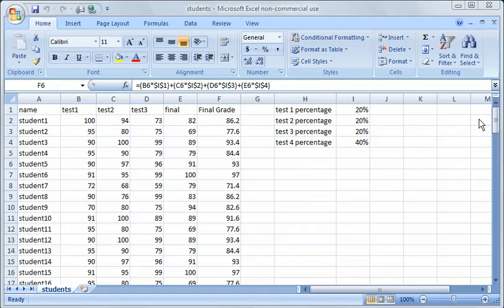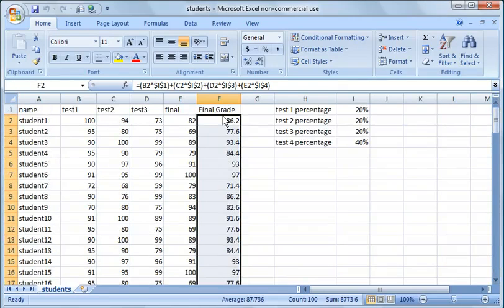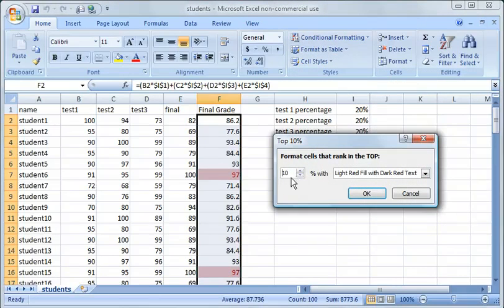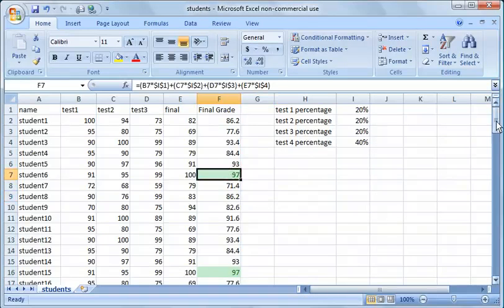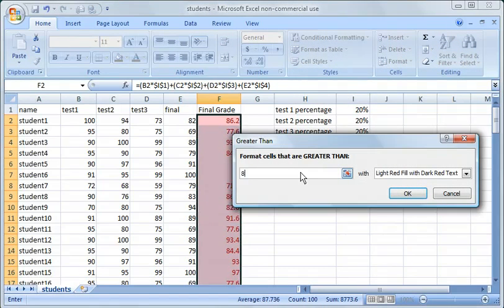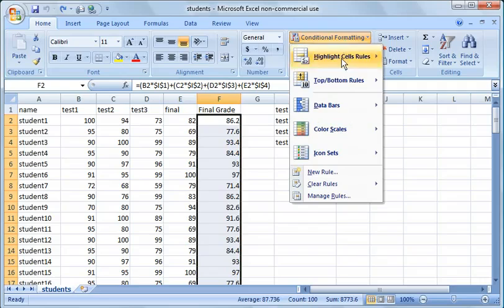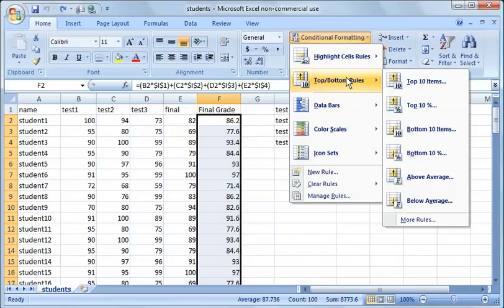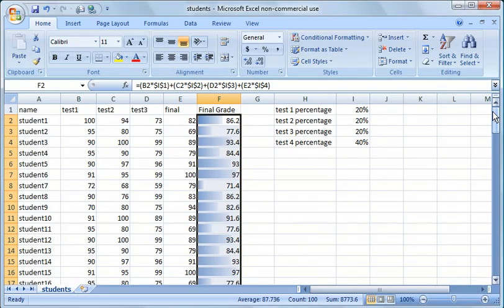Excel 2007 Tutorial 6 Intro to Conditional formatting